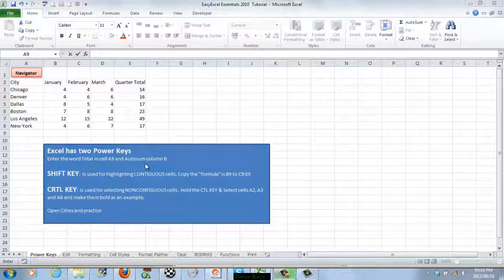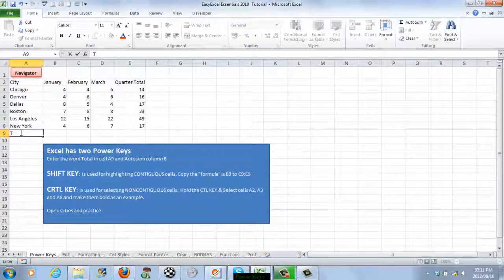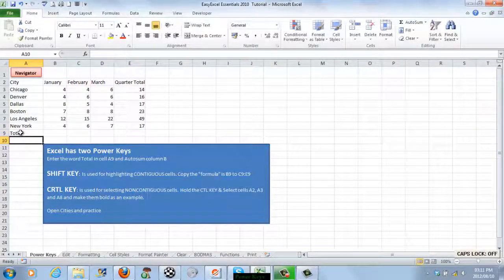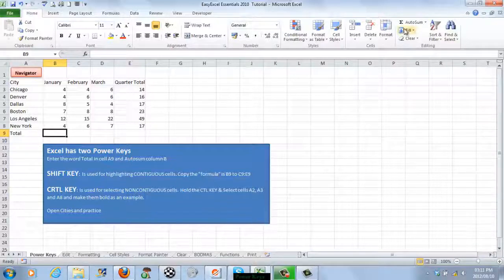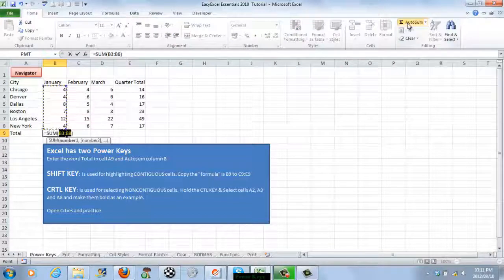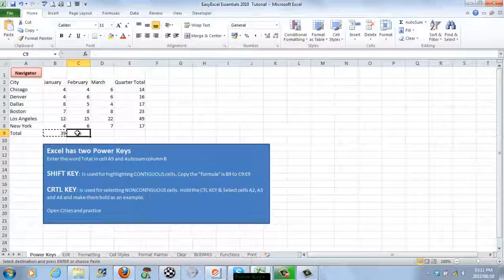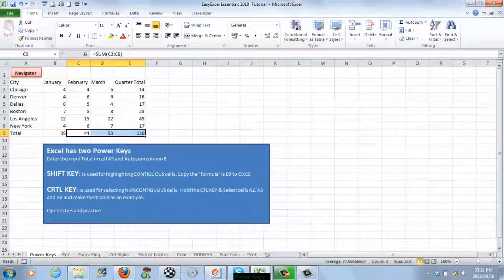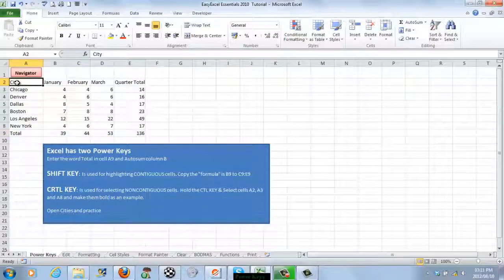Excel's Power Keys